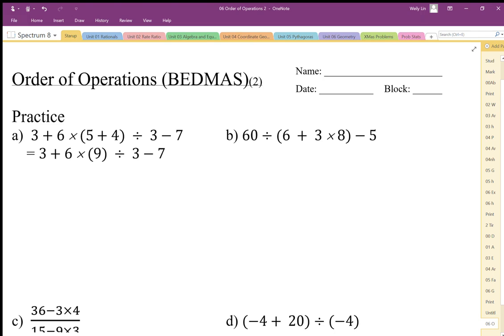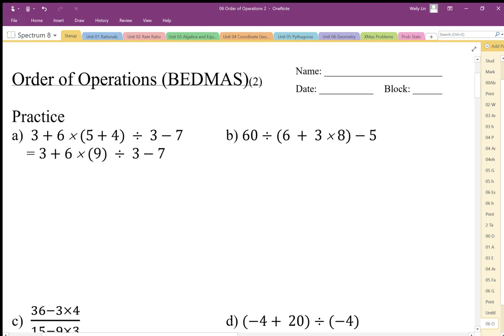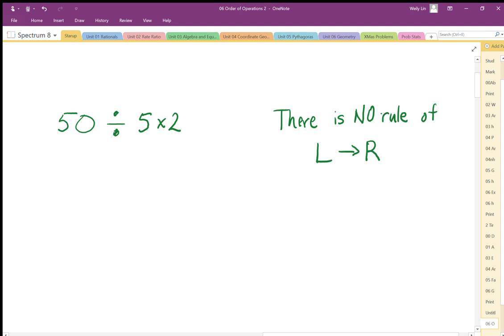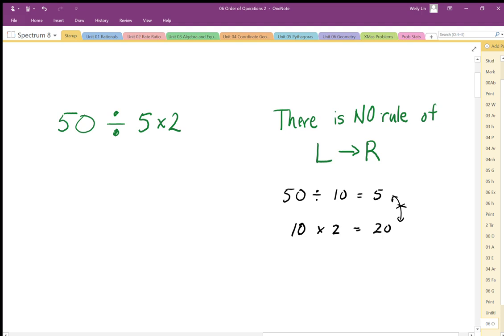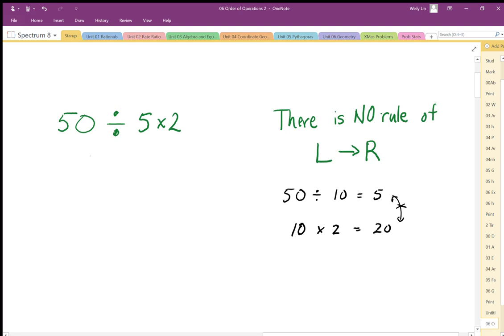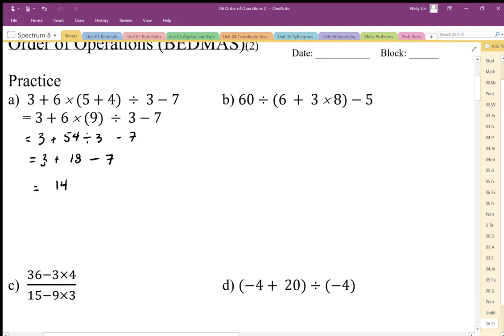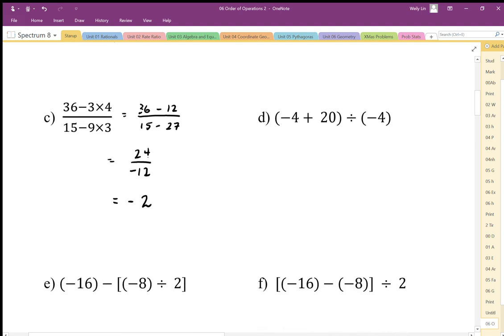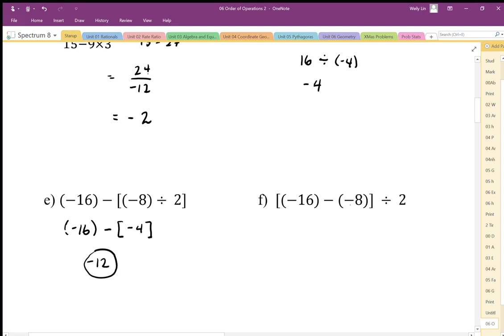02 Order of Operations 2 Part1